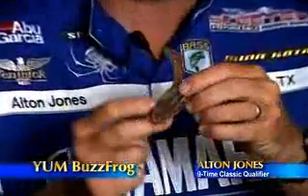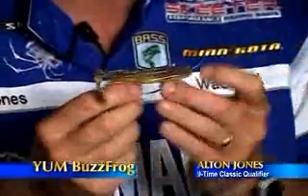YUM - Buzz Frog